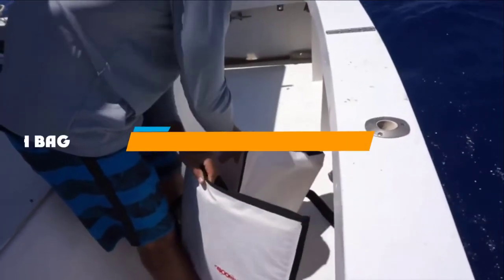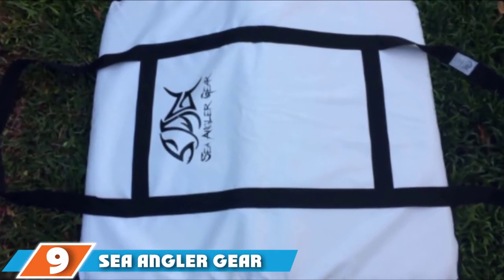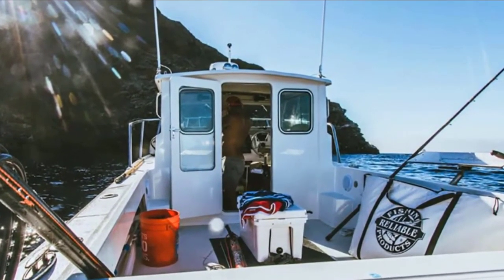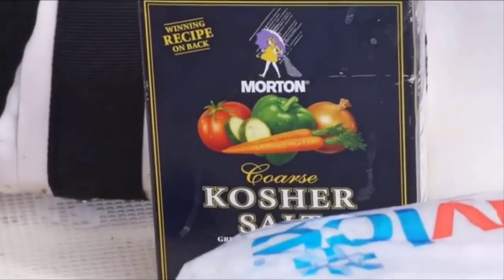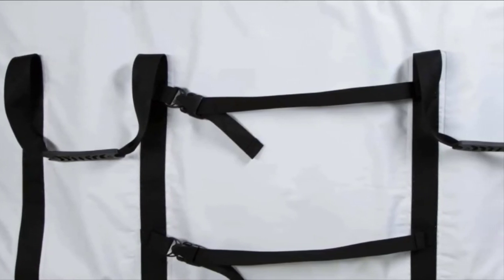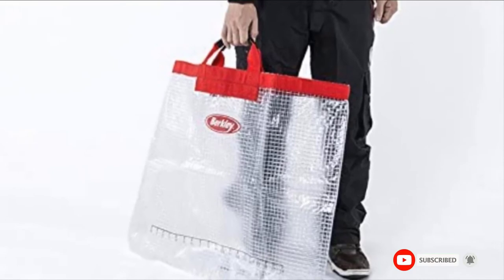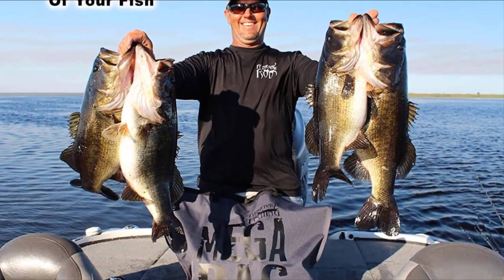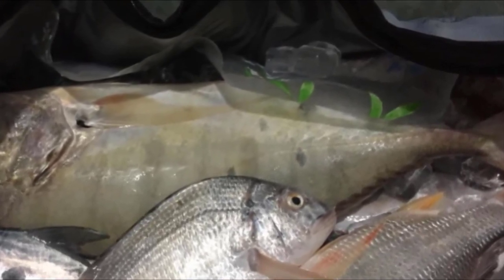Top 10 Best Insulated Fish Bags Review in 2024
Best Insulated Fish Bags featured in this video:

10. C.E Smith Insulated Fish Bag

9. Sea Angler Gear Inshore Insulated Fish Bag

8. Reliable Insulated Fish Bag

7. Canyon Insulated Fish Bag

6. Boone Monster Insulated Fish Bag

5. Elkton Outdoors Insulated Fish Bag

4. Berkley Classics Insulated Fish Bag

3. Gator Grip Insulated Fish Bag

2. Fitzgerald Insulated Fish Bag

1. Silver Horde Katchkooler Insulated Fish Bag

 To narrow down your searching effort, we have researched the market on the Insulated Fish Bags. We already spent hours analyzing these top 5 Insulated Fish Bags to ensure you're worth buying. They all come with excellent features with a great price range.

This video on the Insulated Fish Bags reviews in 2024 will add value for the money. So keep watching till the end and select the suited one for you.